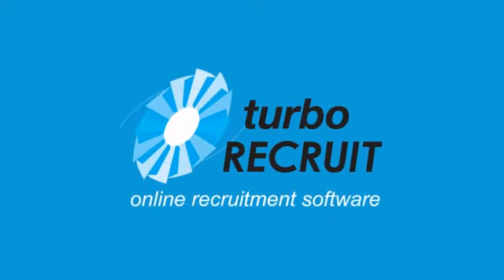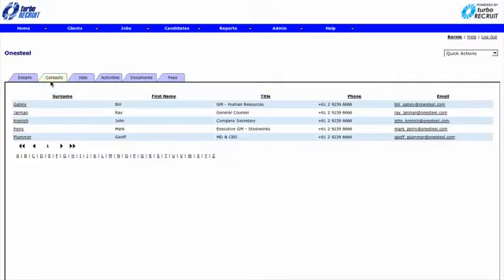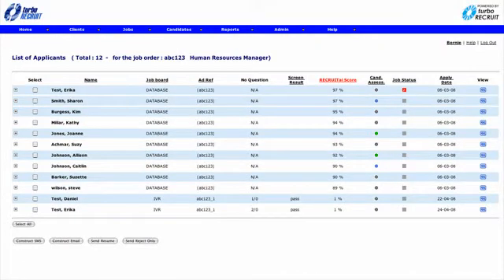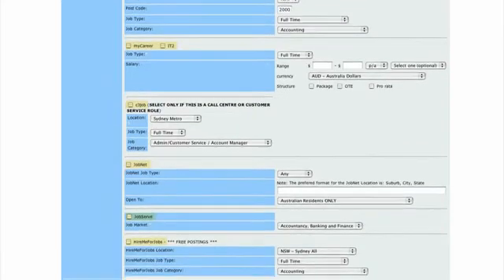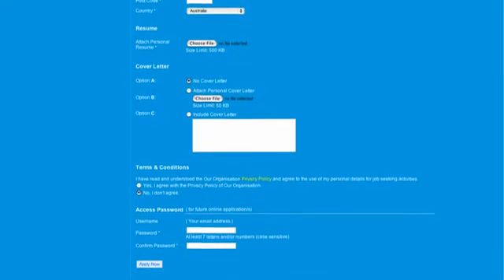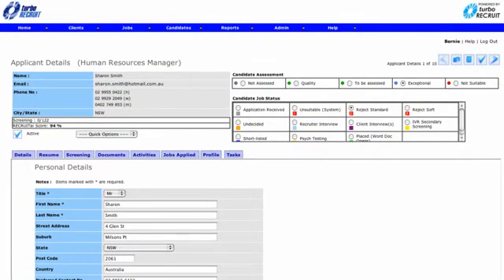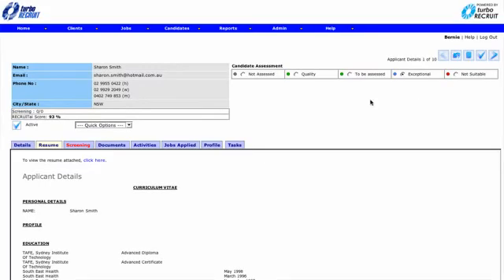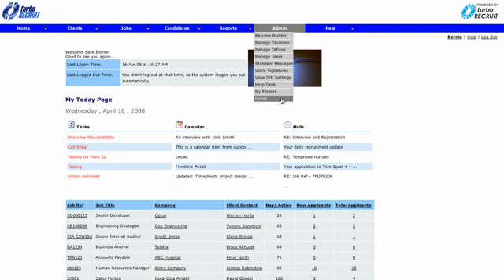How To Use Recruit Advantage Recruitment Software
RecruitAdvantage has been providing recruiting software solutions since 2003, offering Australia's first fully web-based end-to-end recruitment solution. Every day they help 7,000 users in over 30 countries.